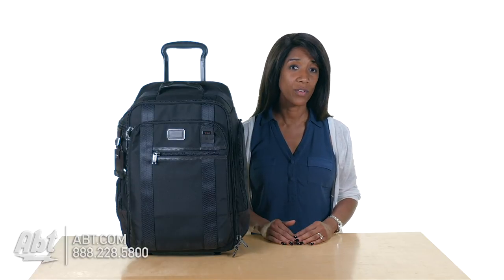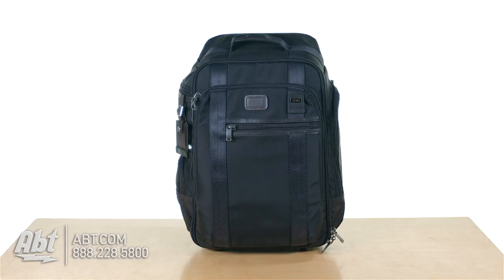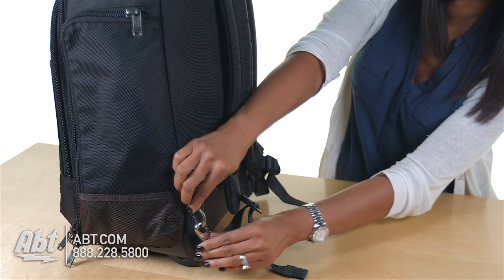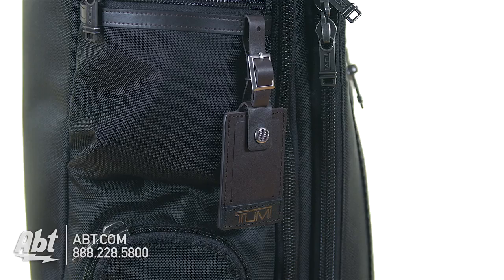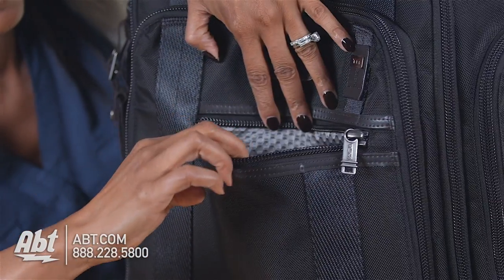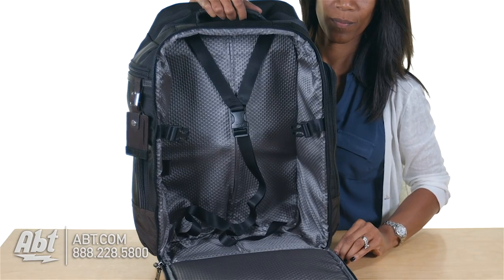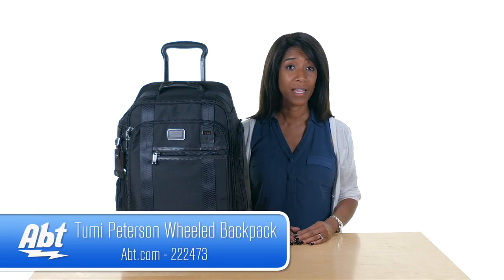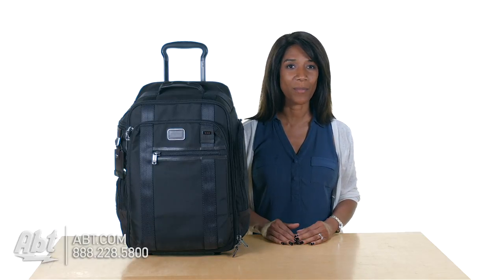Tumi Alpha Bravo Peterson Wheeled Backpack 222473 - Overview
Tumi Alpha Bravo Peterson Wheeled Backpack - 222473 - HICKORY

From our Bravo collection of modern casual day and travel bags comes this wheeled backpack. Its versatile design allows you to carry it on your back or wheel it down airplane aisles and city streets. Roomy interior space features a laptop compartment tablet pocket and numerous smaller pockets. Offers a retractable pull handle and comfortable backpack straps that can be tucked away. Front and side pockets including a waterproof pocket.
Features:
• Primary Material: Ballistic Nylon
• Interior:
o Laptop compartment
o Tablet pocket
o Zip pockets
o Open pocket
o Tie-down straps
o Key leash
• Exterior:
o Padded backpack straps
o Retractable pull handle
o Top carry handle
o Front zip pockets
o Side pockets
o Waterproof pocket
o Two-wheel system and wheel flap
o ID tag
• Laptop Dimensions:
o H: 14.5
o W: 10.75
o D: 1
o Fits up to 15